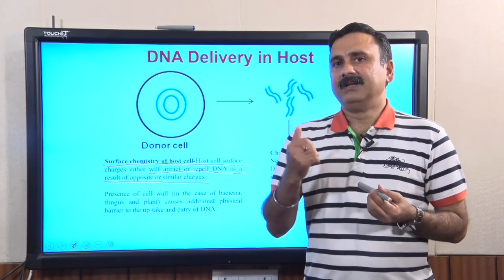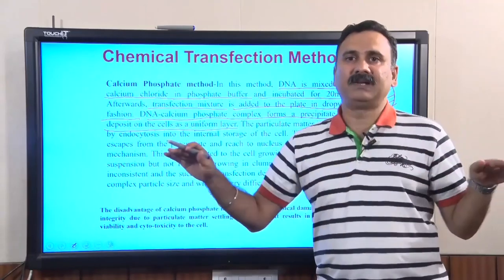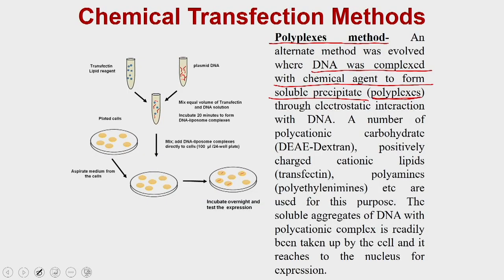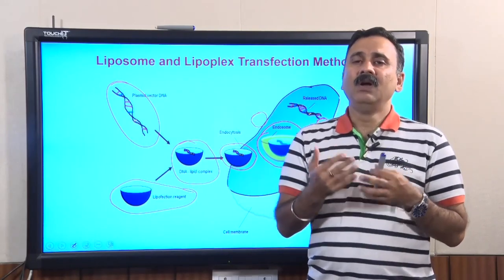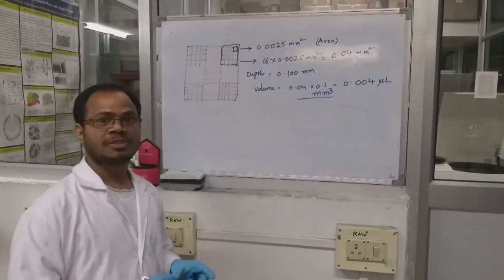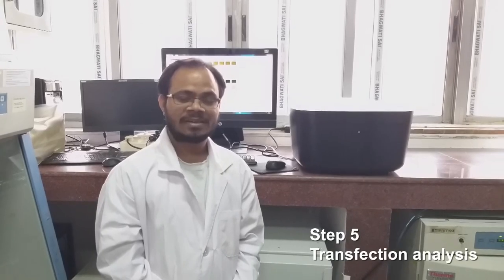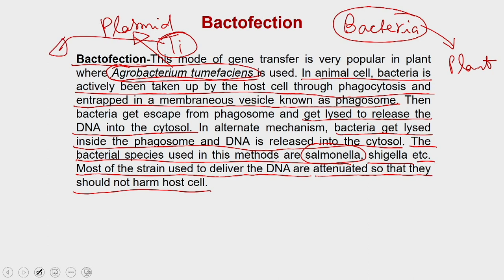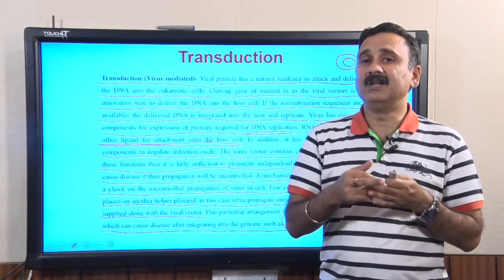DNA Delivery In Host (Part II)